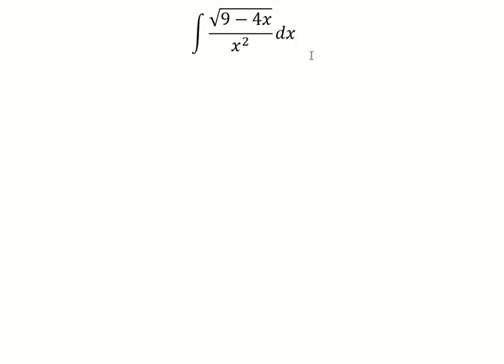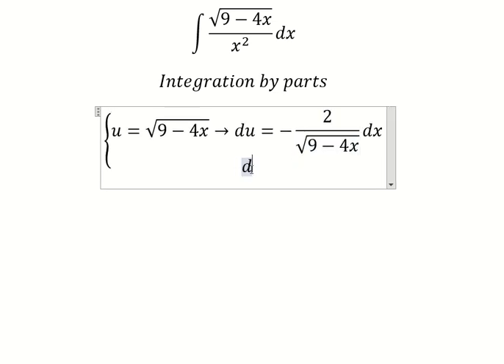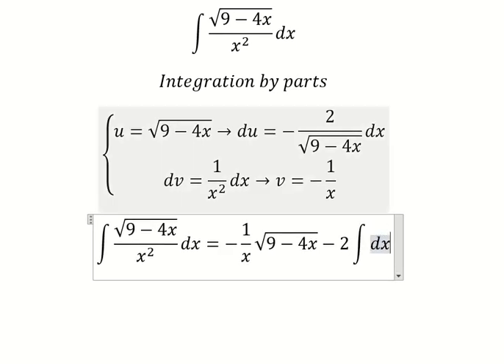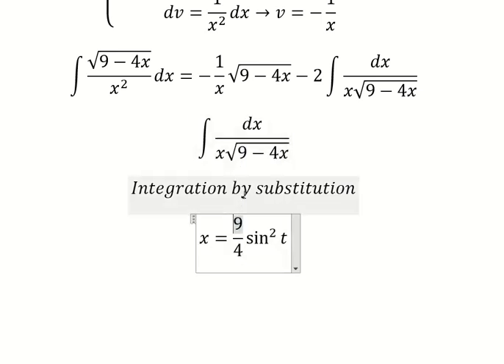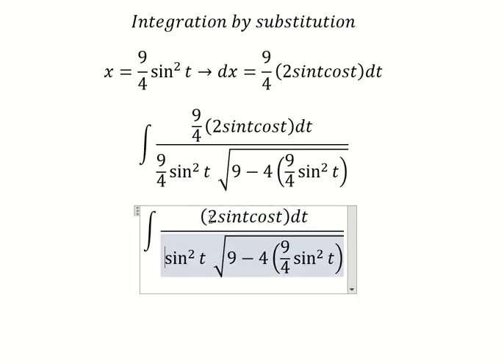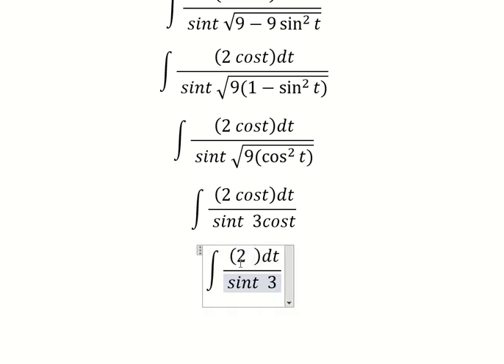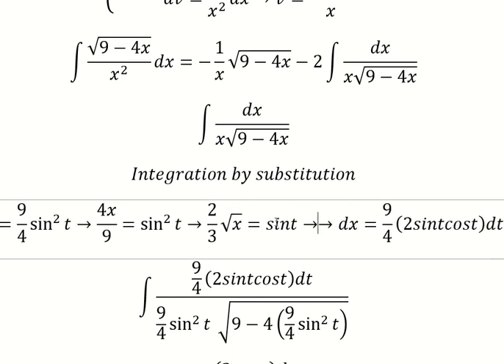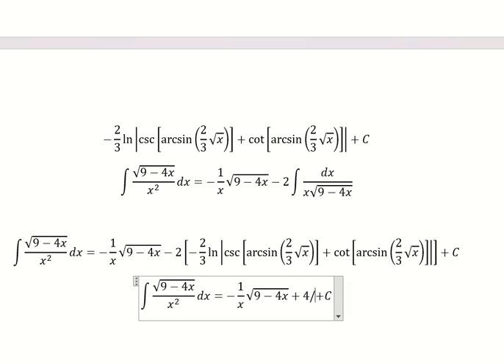Calculus Help: Integral ∫ √(9-4x)/x^2 dx - Integration by parts - Techniques